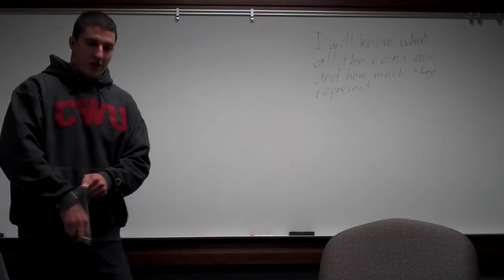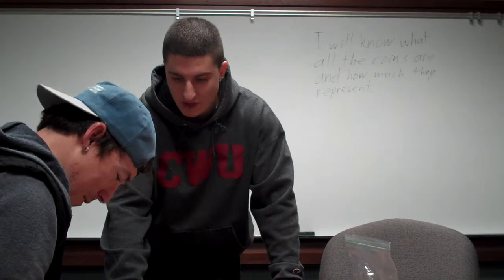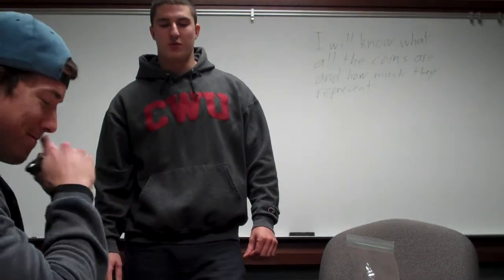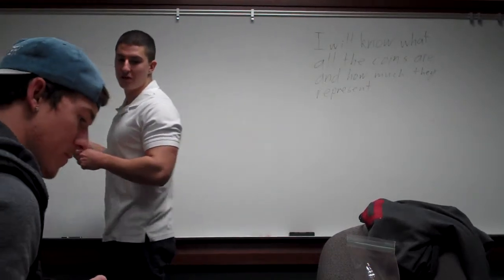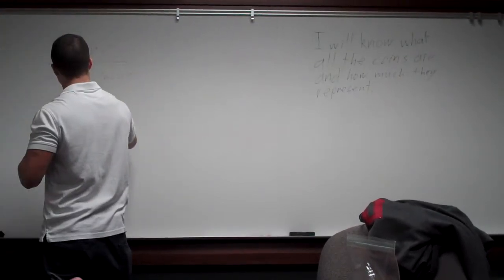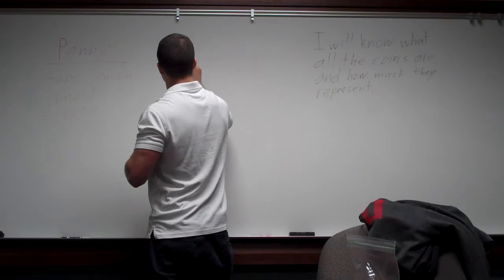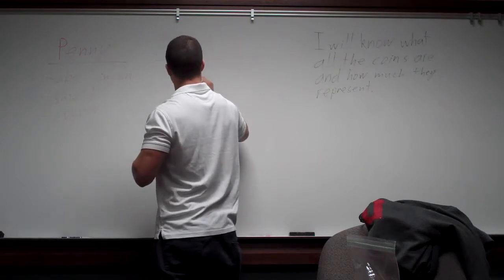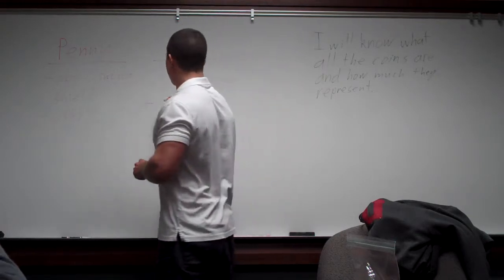EFC 340 Lesson plan 1